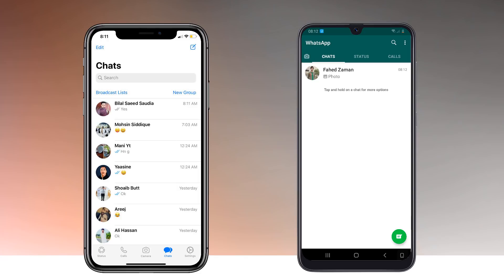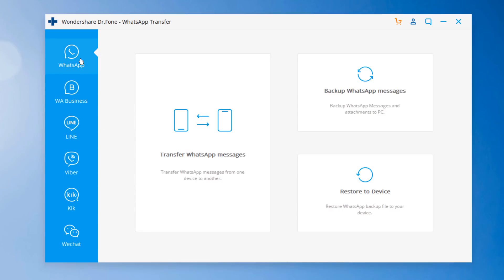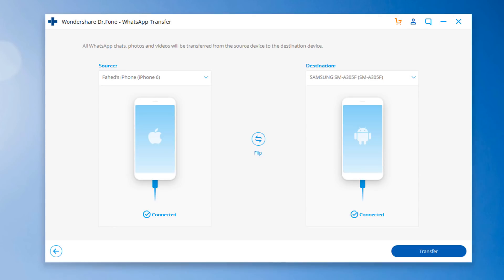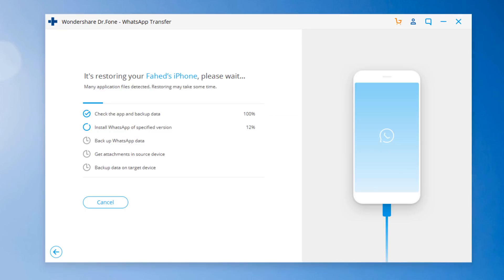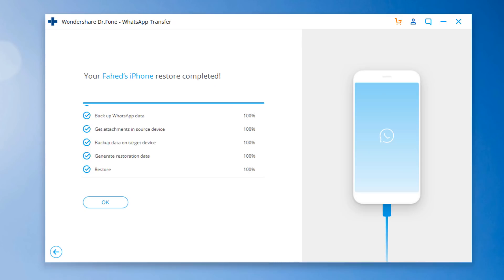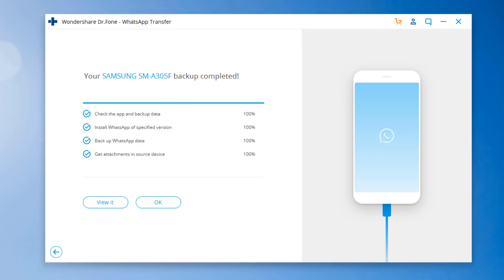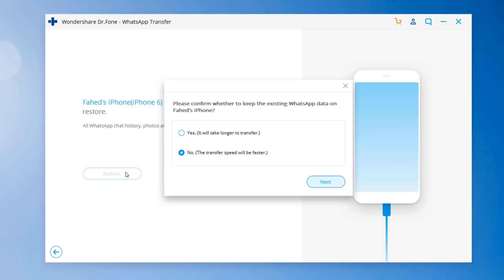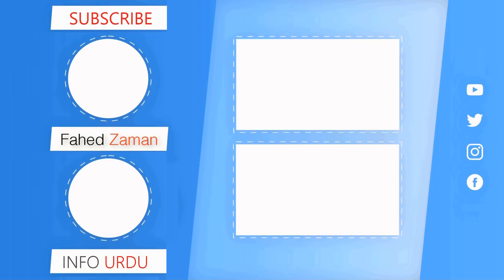How To Transfer WhatsApp Data from iPhone to Android or Android to iPhone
How to transfer WhatsApp data from iPhone to android or android to iPhone easily. You can transfer WhatsApp chats to new phone.